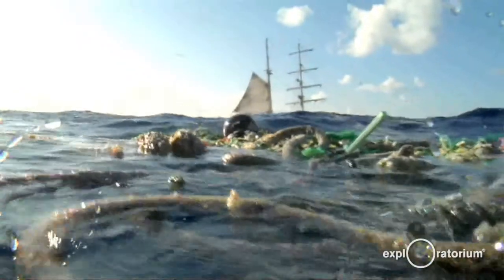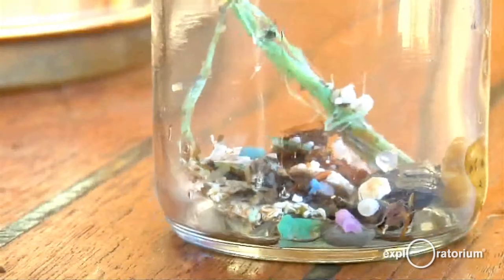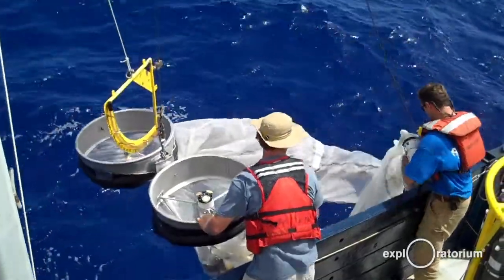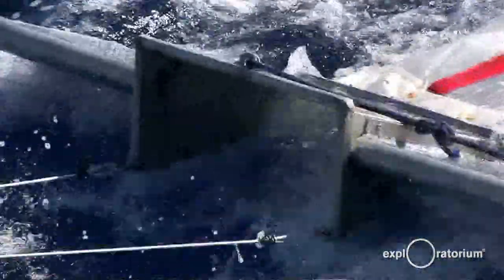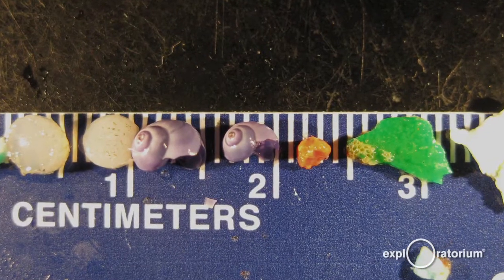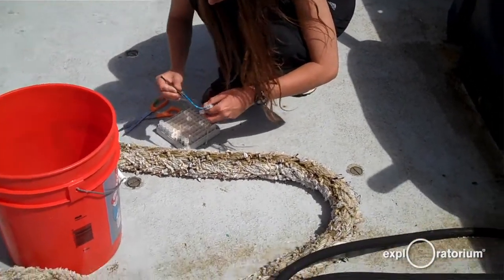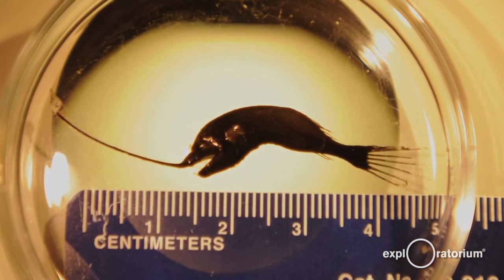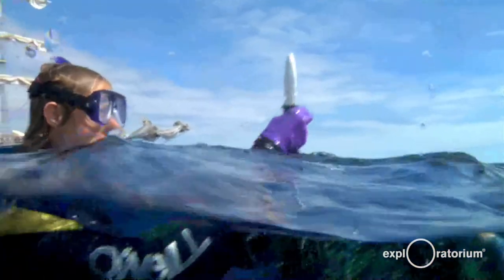Exploratorium Science at America's Cup: North Pacific Gyre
Join the Exploratorium crew on a visit to the Scripps Institution of Oceanography, where we will learn more about the ecological impact of plastic debris in the North Pacific Gyre.